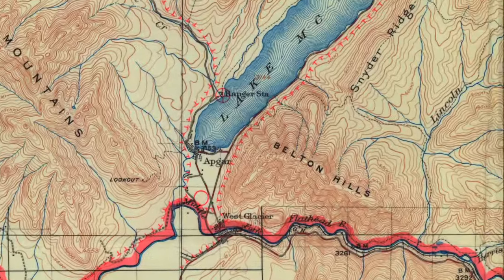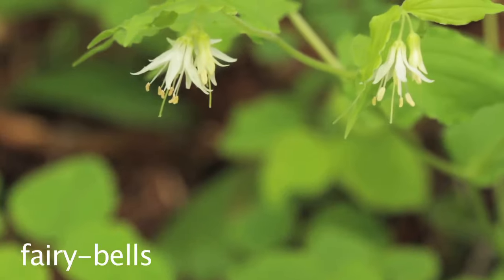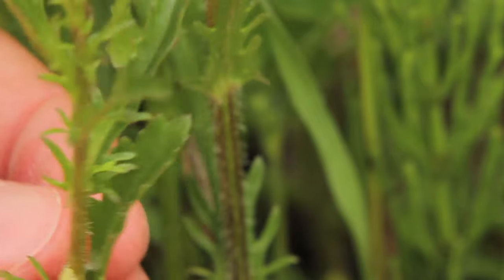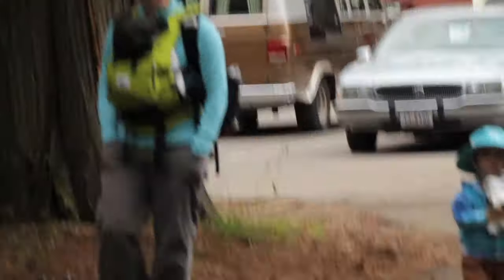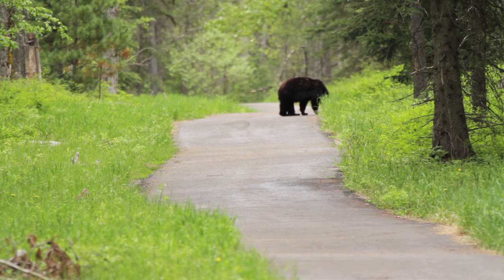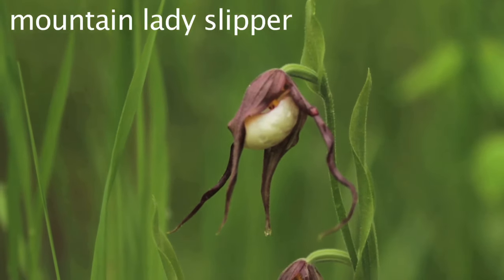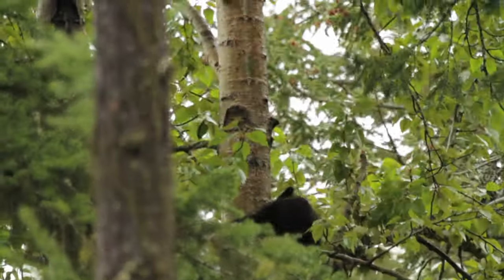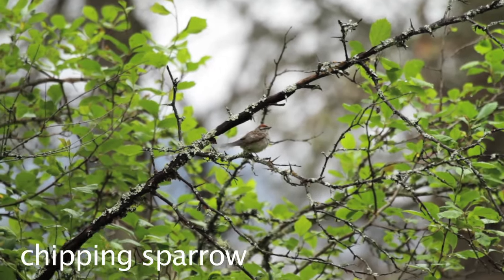Apgar Village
Sometimes it's easier to miss something that is right under your nose. I think that the trails in close proximity to the Apgar Village fit this description. I went from being surrounded by people to walking into the woods practically by myself. I saw bear, deer, wildflowers and a wide variety of birds without walking more than a mile from the Apgar Visitor's center. This seemingly flat and mundane forest is perfect habitat for a bunch of animals and while it may not have the iconic views that Glacier is known for, it definitely has its creatures.

This video contains a couple of black bears, birds and a ton of wildflowers.